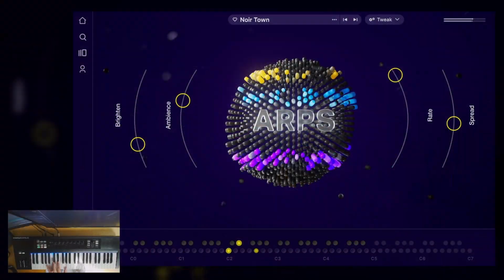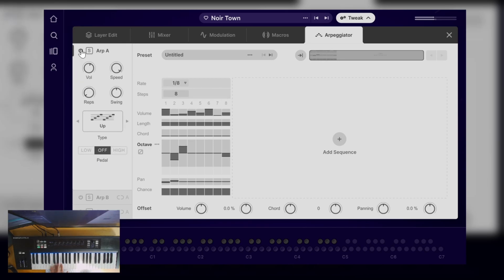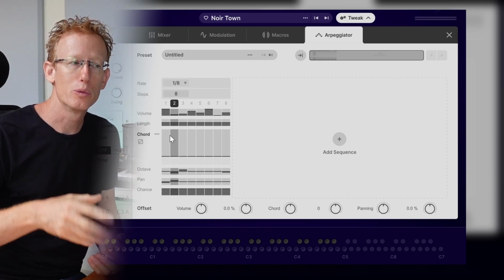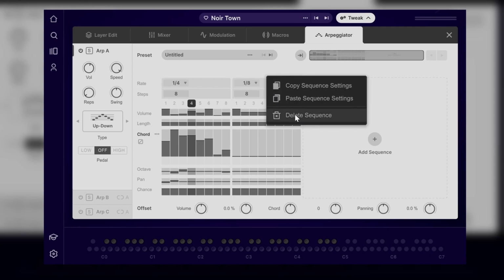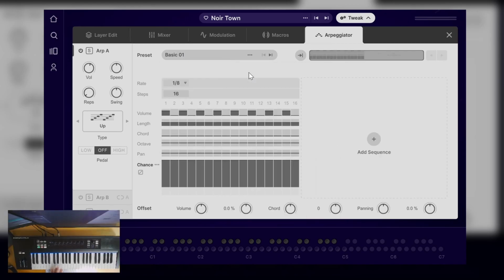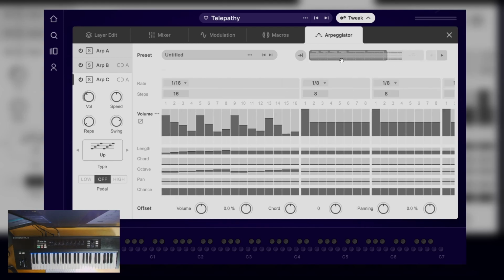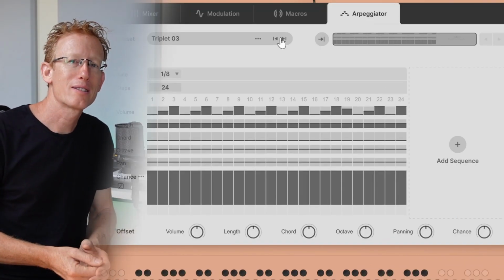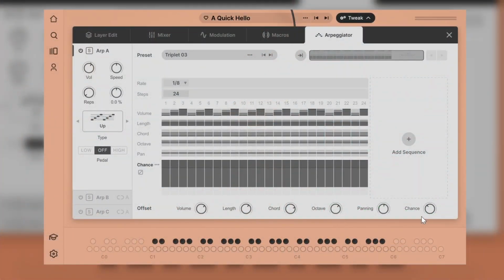Let's Explore Arcade Arpeggiator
In this video we'll explore Arcade Arps and see what's inside. In the upcoming videos I'll be showing more advanced stuff and sound design as well as how to load your own samples and create your own sampler kits.

Arcade is an inspiration machine with new content delivered every day and tools to transform it all so it sounds like you. It even works with your own loops.